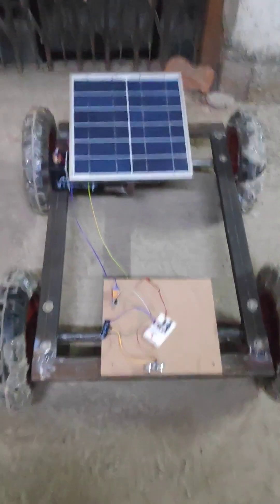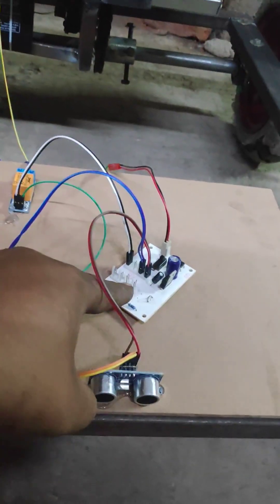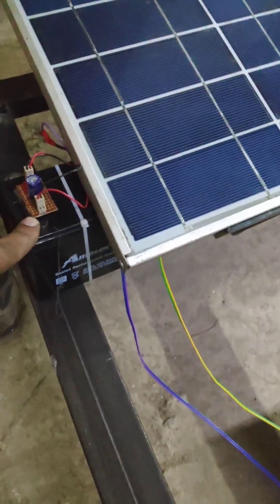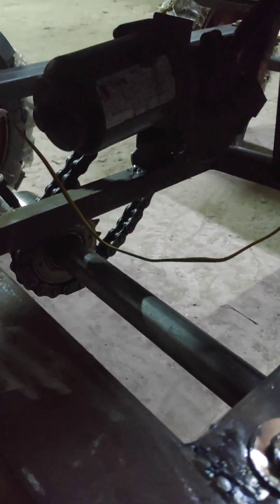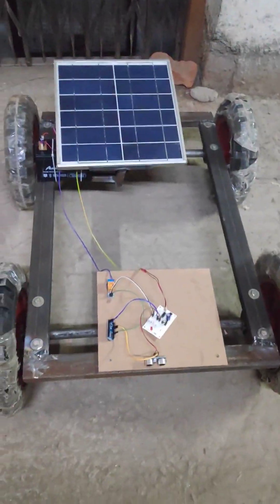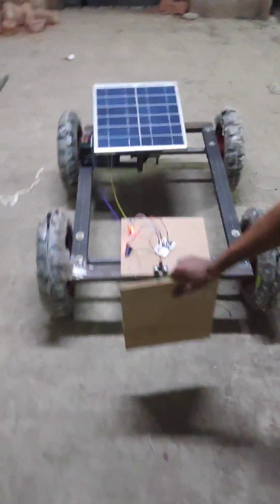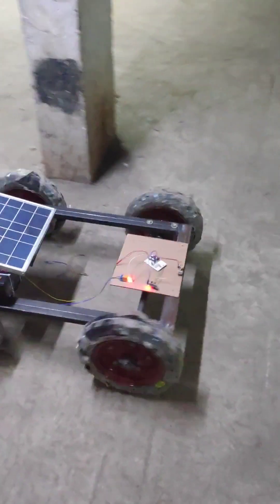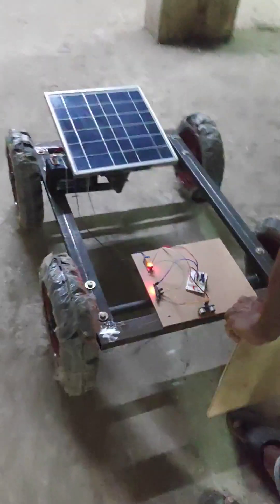Intelligent Braking System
"Welcome to EngineersRWorld, where we cover everything engineers need to succeed."
"Discover the innovative design and operational principles of an intelligent braking system in this detailed tutorial. This video is ideal for students pursuing mechanical, aeronautical, and automobile engineering, providing insights into advanced braking technologies and safety features in modern vehicles. Whether you're studying for a diploma, B.Tech, M.Tech, or a master's degree, this project will enhance your understanding of automotive control systems and enhance vehicle safety."